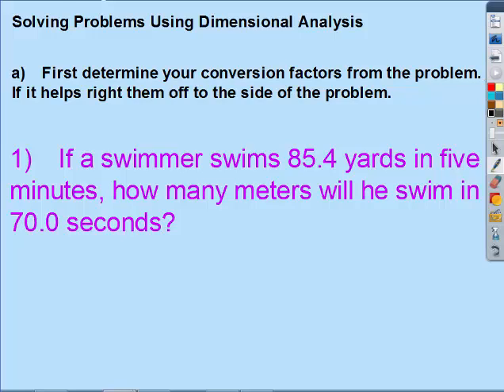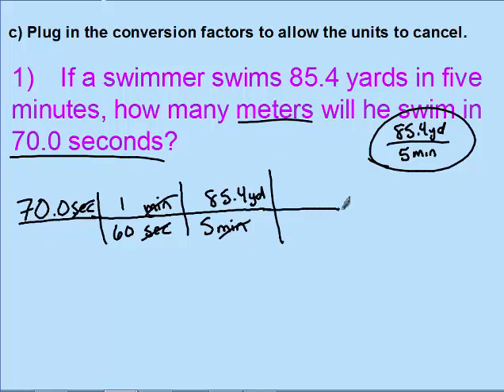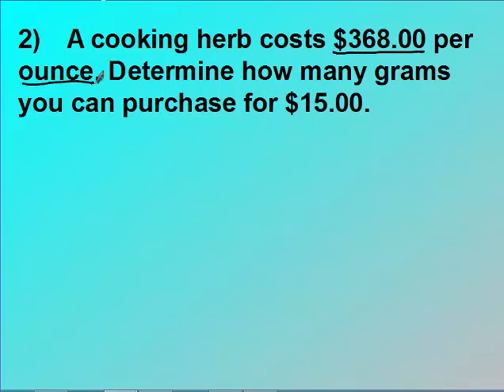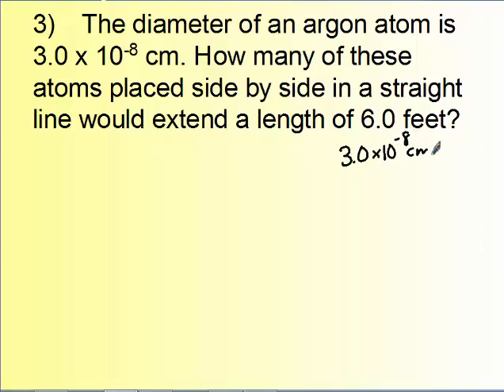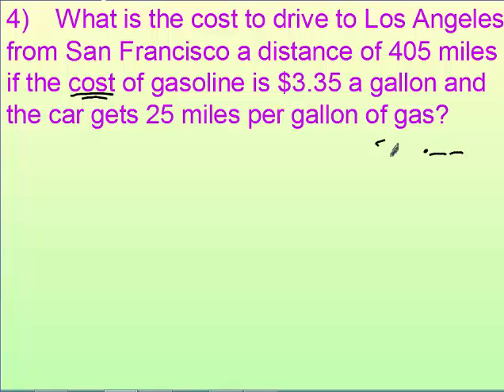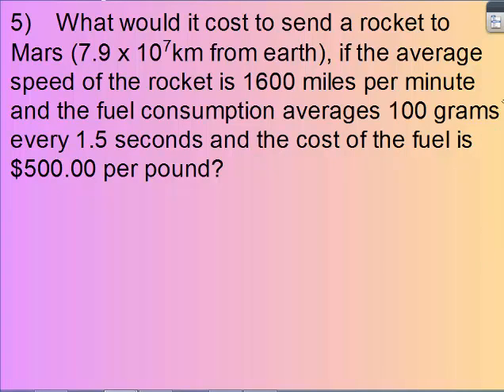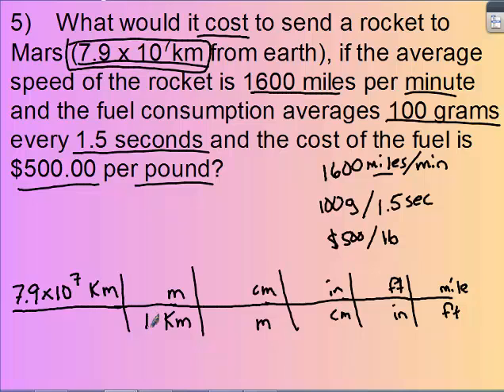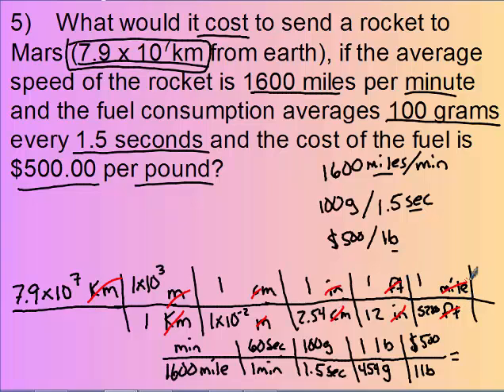PAP measurement part 12: Problem Solving using DA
This video covers how to solve word conversion problems using dimensional analysis.